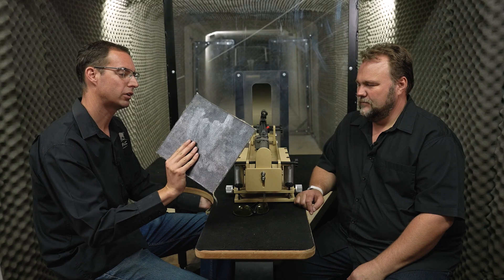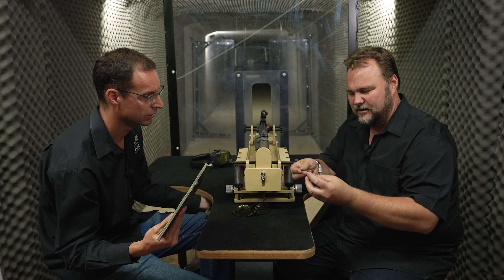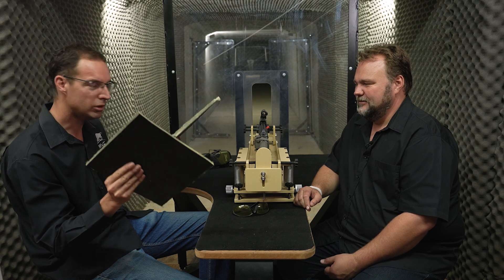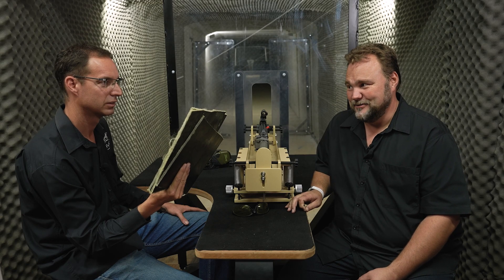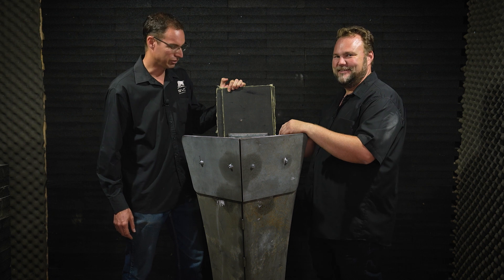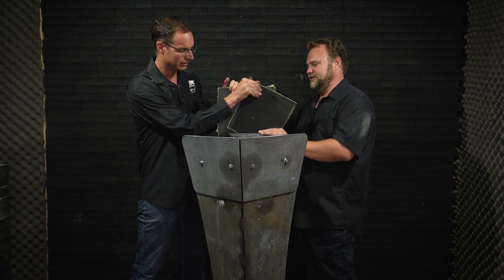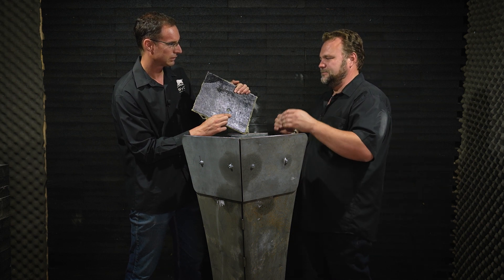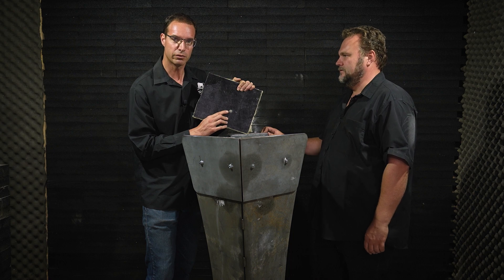SVI's "Shoot Through" Series, Episode 9: Can THREE layers of Kevlar stop an AK47 round?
Welcome to the ninth episode in SVI's innovative "Shoot Through" series! This time, we investigate whether three (yes, THREE!) layers of Kevlar can together stop an AK47 round.

“Kevlar sheets are typically used when armouring a vehicle body to level B4, providing protection against handguns up to .44 Magnum. Question is, will as many as three layers of Kevlar be able to withstand an AK47 round? The results of our test might surprise you,” said Jaco de Kock, CEO of SVI.

So, SVI clamped together three sheets of Kevlar and placed them at the far end of its dedicated underground shooting range, before unleashing a round from an AK47 mounted in a test rig. Watch the video which includes footage captured by a Photron Fastcam SA4 high-speed camera – graciously supplied by the Council for Scientific and Industrial Research (CSIR) and set at 30 000 frames per second – to see what happens.

ABOUT US
SVI is an original equipment manufacturer that is based in South Africa and has specialised in armoured vehicles since 2004. The company is a market leader in Africa, serving the private, corporate, security, mining and governmental segments. SVI holds a Level 2 B-BBEE certification and its quality management system is certified to ISO 9001:2015 by TÜV Rheinland.